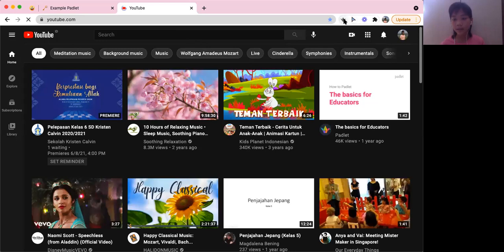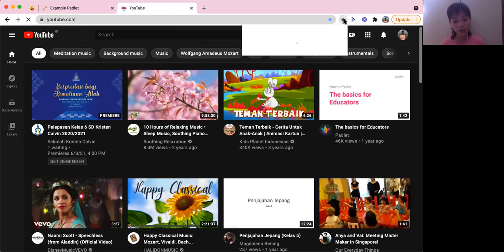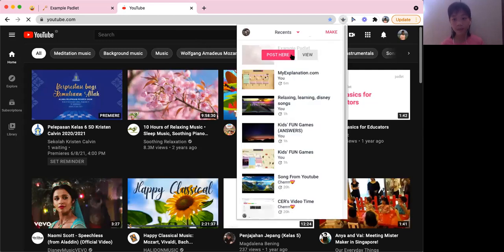App Tutorial | Padlet | #4 How To Add A Website With Padlet Mini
By @hahahahaihihihi